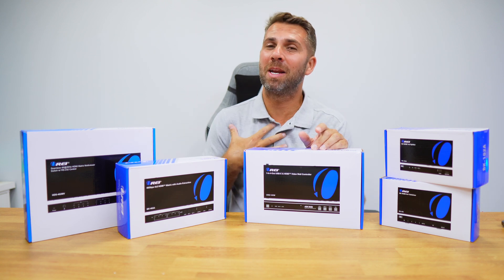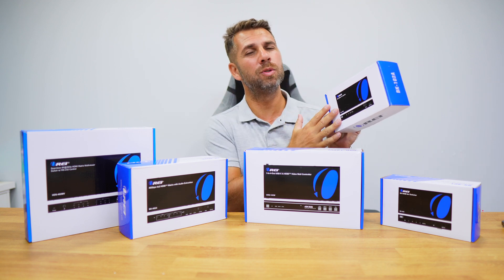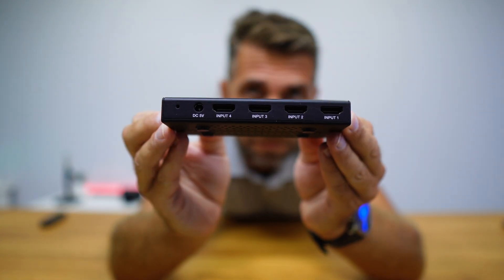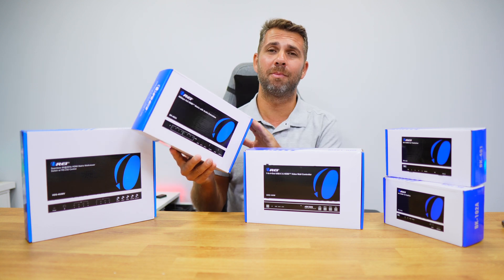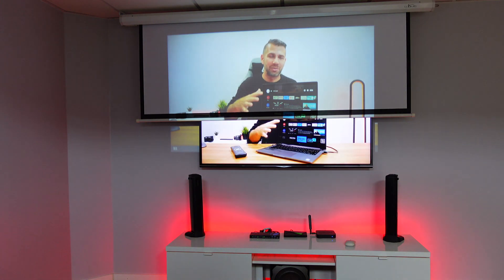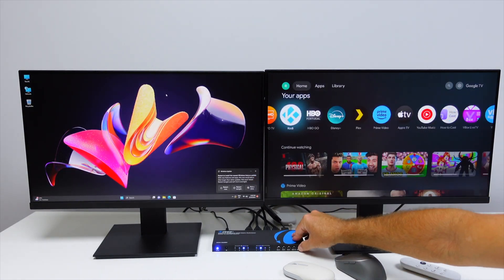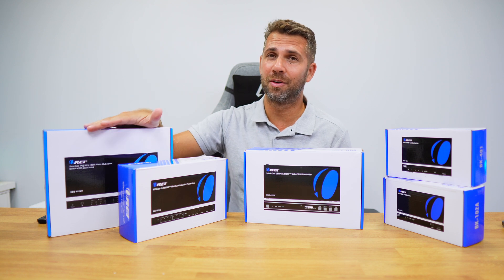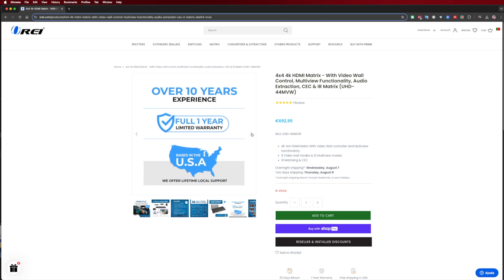HDMI Splitter vs HDMI Switcher vs HDMI Matrix vs HDMI Multi viewer or Video Wall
It can get confusing when you looking for a HDMI solution. Do you need a HDMI Splitter, or HDMI Switcher or even a HDMI Matrix or Video wall or Multi Viewer. In this video we will try help clear the confusion between all 5 HDMI Devices.

HDMI switches, HDMI splitters and also HDMI matrixes are known as HDMI distribution equipment as they route HDMI signals in various ways.